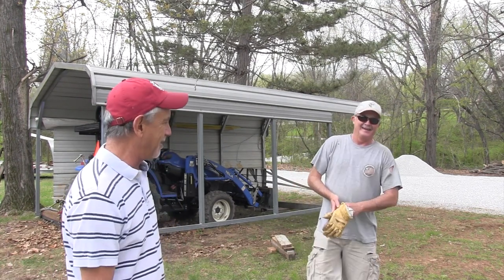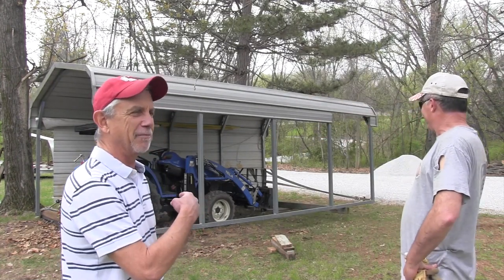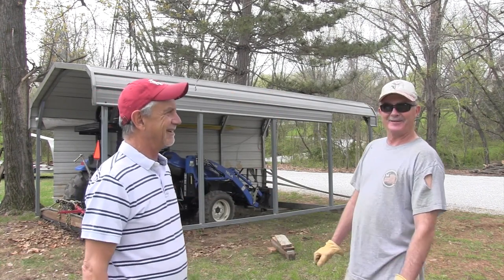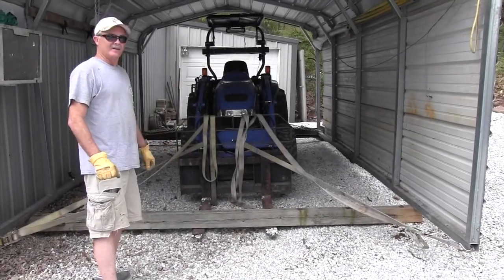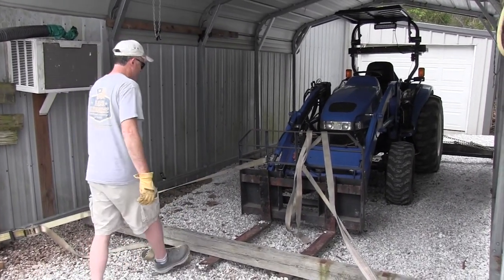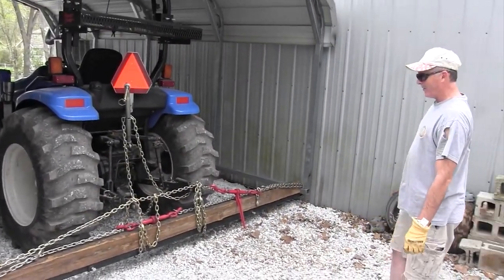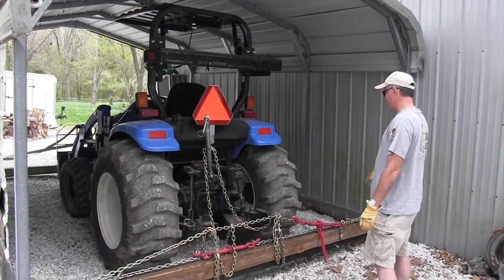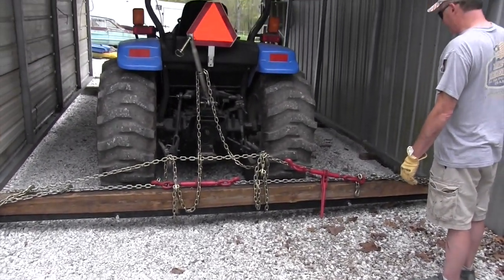Moving a Building With a Tractor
My neighbor Wes is moving a portable building up next to his shop and going to use my tractor to do it.  I could see this being an epic fail video, but, knowing Wes, he'll have thought through the whole process and it'll go without incident.  And that's what happened.

Wes bought the portable building that we're moving for his trailer, and later decided to build on to his shop.  So, he's designed a place for this little building where he can work on stuff under cover if he needs to and basically be outside.

These buildings probably weigh about 1000 lbs., but they're extremely awkward and not built all that stout.  You could easily tear one up in a move like this.  Wes put timbers under the side rails and then hooked the three point to the back ones with chains, cinching them up so it couldn't move from side to side, and then doing the same thing with the front pallet forks and some ratchet straps.  One timber was old and bowing a bit, and there was a pretty good slope to climb.  He was in 4wd the entire way and was constantly adjusting the pallet forks to keep the timbers out of the ground, but as low as possible.  Most importantly, he didn't get into a hurry.

I acted as ballast and we gently moved the building in to place after driving out in his yard and backing it in.  Everything went without a hitch, once in place, Wes removed the timbers and leveled everything, the finished product looks great!

It's amazing what a little tractor can do with a cautious operator and a lot of pre-planning.  This was a project that took longer to prepare for than it did to execute.